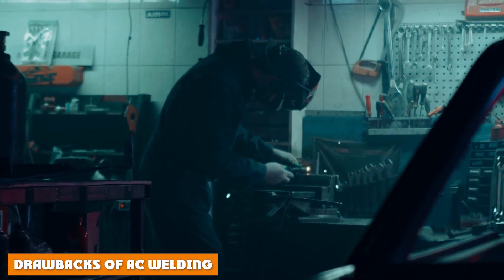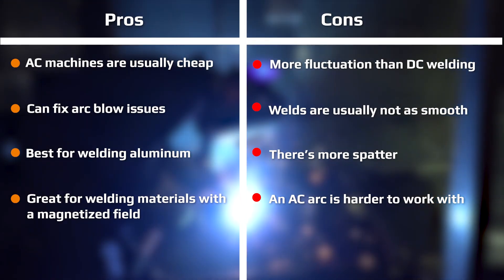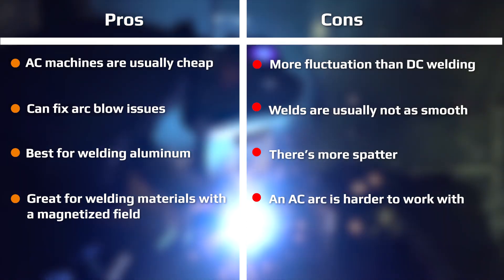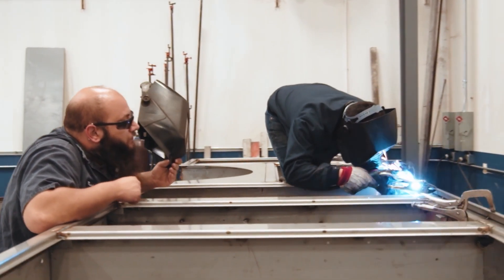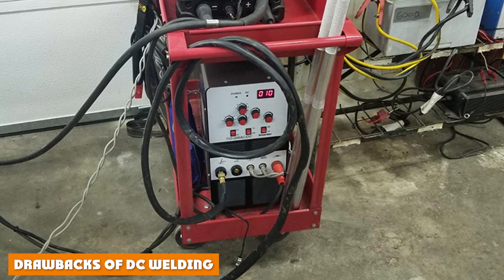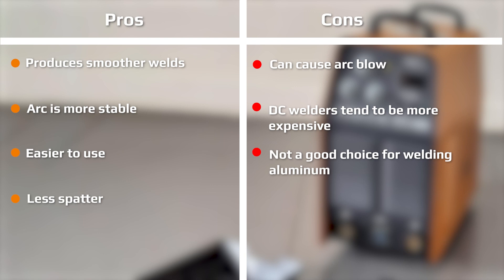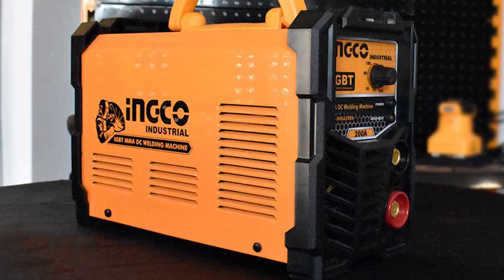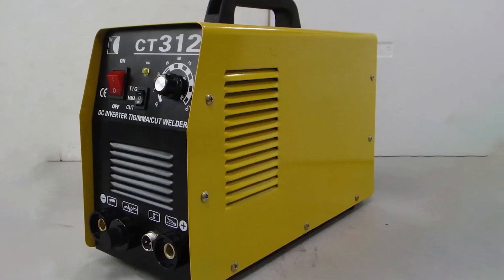AC Vs DC Welding Differences Compared - What is the Difference Between AC and DC Welding?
When you’re learning to weld, the sheer amount of information you need to know can be overwhelming. There’s so much terminology to learn and the variables seem infinite. You need to know how to set your equipment for different types of metals, with changes made for variations in thickness, filler material, and the amperage you’re using.

You might have noticed settings on your welder for AC and DC welding, or maybe you’re searching for a first welding machine and can’t decide between models. Is AC or DC superior? Are we talking about a classic rock group?

Well, we’re certainly not discussing a rock band, and neither AC nor DC is necessarily superior. However, they are very different and which one you should choose depends on a variety of factors, which we’re going to discuss in this article to help you understand the differences between AC and DC welding.

AC Vs  DC Welding

 AC Welding

1 . Forney Easy Weld 261,
2 . PRIMEWELD TIG225X
3 . Forney 291 Easy Weld
4 . LOTOS TIG200ACDC 200A AC/DC Aluminum Tig Welder
5 . Miller Electric Stick Welder

  DC Welding

1 . LOTOS MIG175 175AMP Mig Welder
2 . LOTOS TIG200ACDC 200A AC/DC Aluminum Tig Welder
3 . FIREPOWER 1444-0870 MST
4 . Ironton 125 Flux-Cored Welder
5 . Arc Stick Welder,